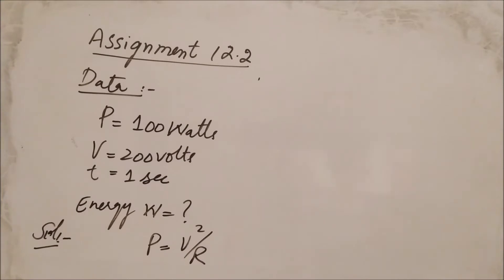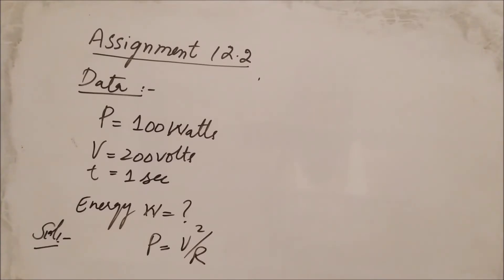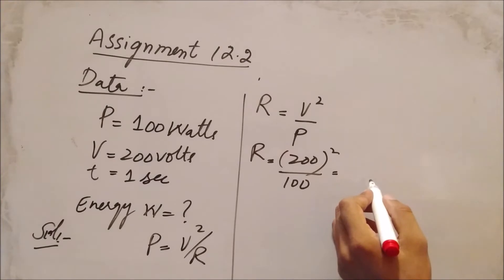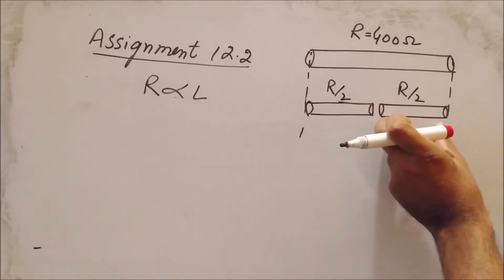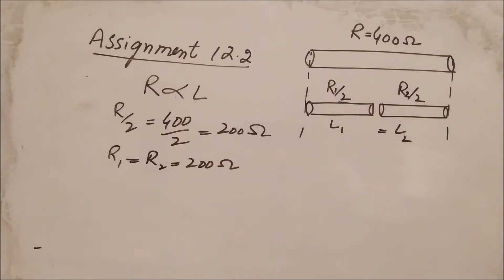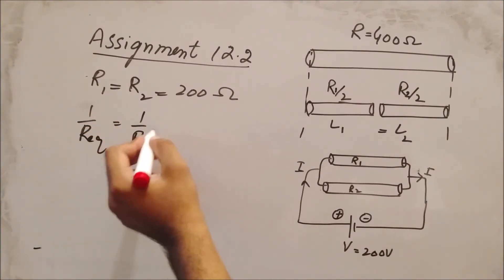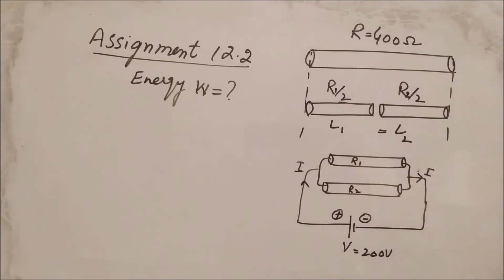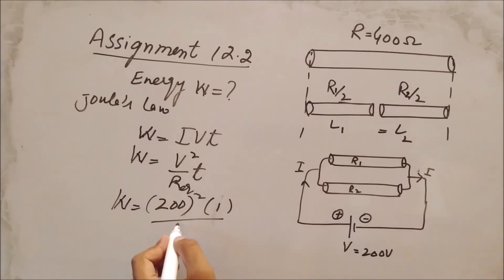12th Class FBISE Physics ||chapter#12|| KPK Text Board☆Assignment 12.2☆(New edition)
F.Sc. 2nd year chapter 12